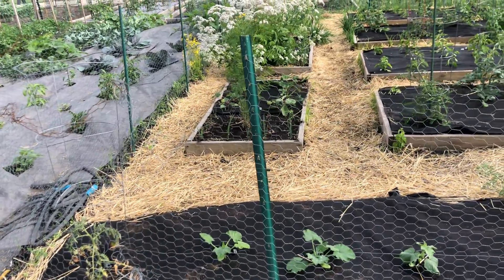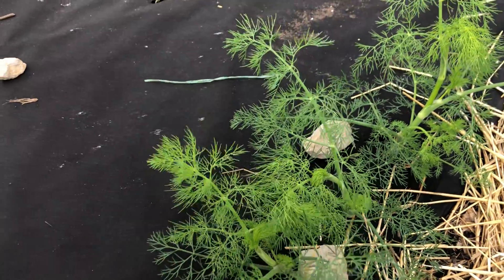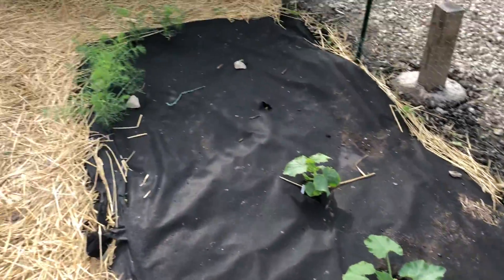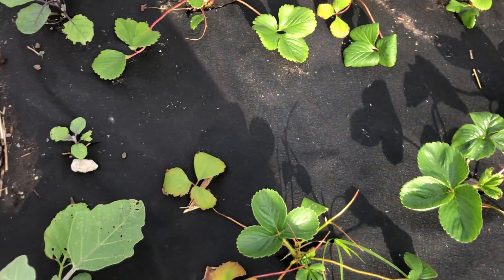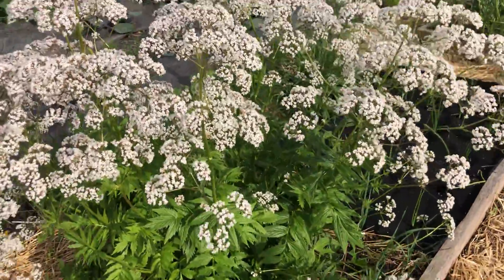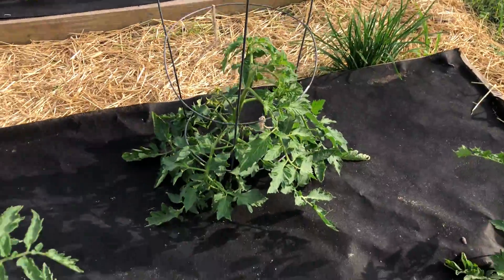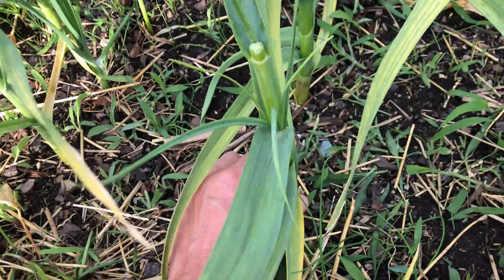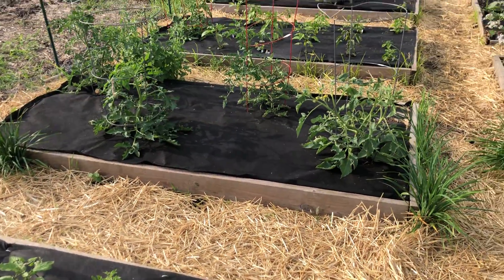Community Garden Plot Update in Mid-June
I provide an update on my community garden plot in mid-June. Hot Peppers, tomatoes, strawberries etc.